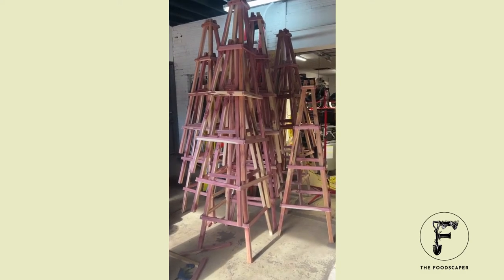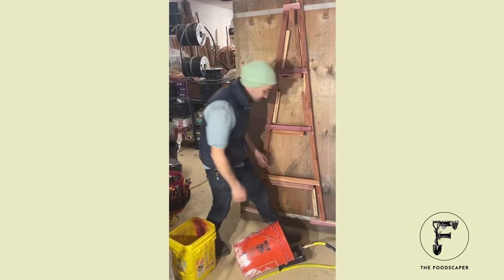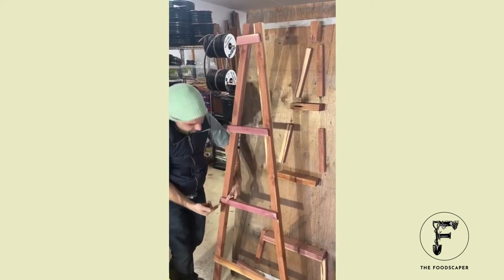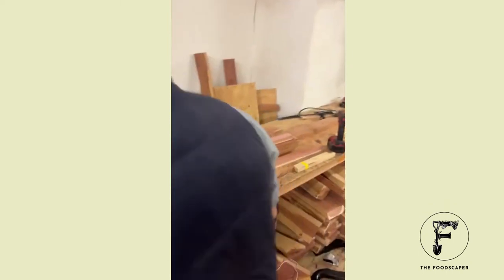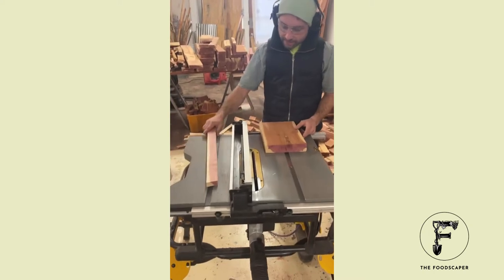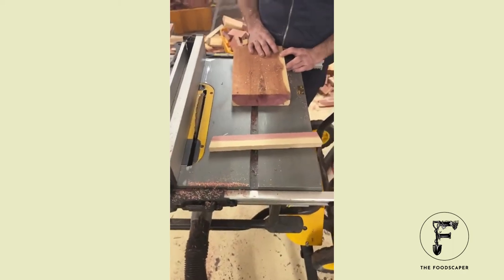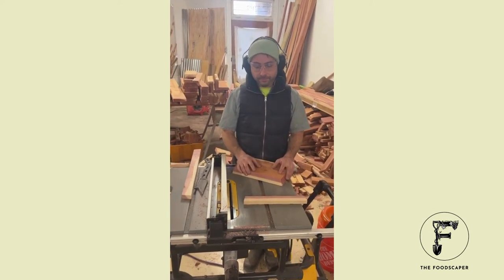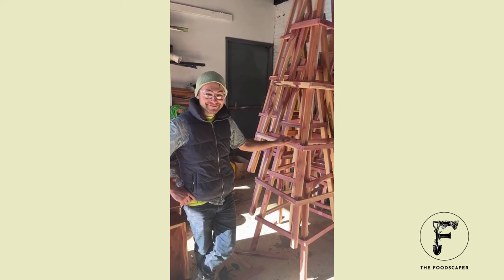Obelisk Building Made Simple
Emanuel, carpenter at Custom Foodscaping, shares his system for quickly building obelisks.